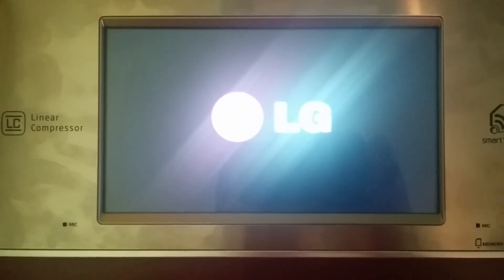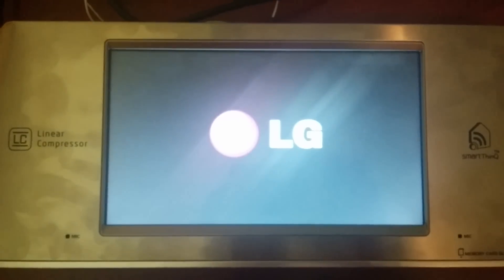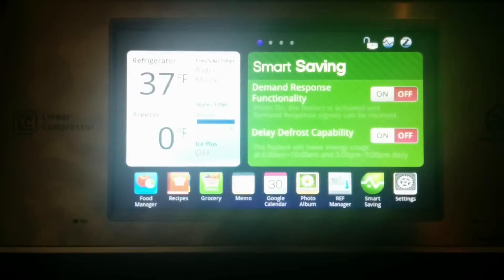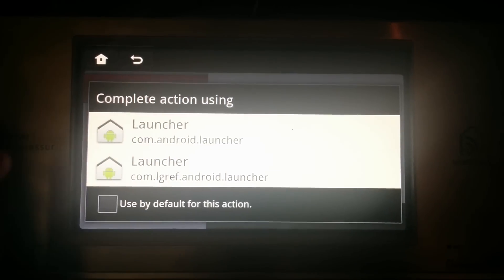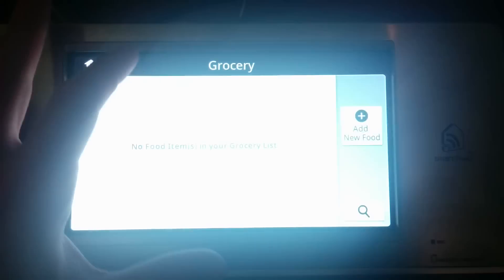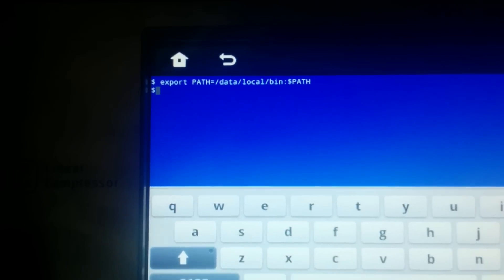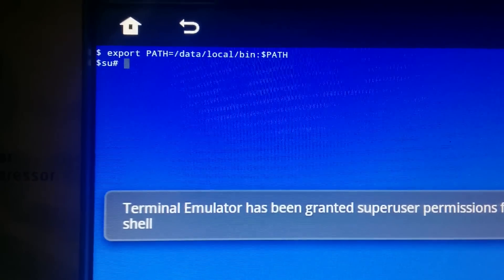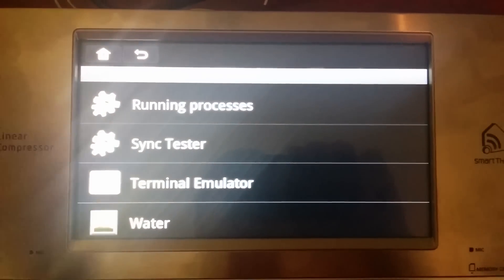Rooting The LG Smart Refrigerator (LFX31995ST)​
LG Smart Refrigerator (LFX31995ST)​ root method from our DEFCON 22 Hack All The Things presentation.